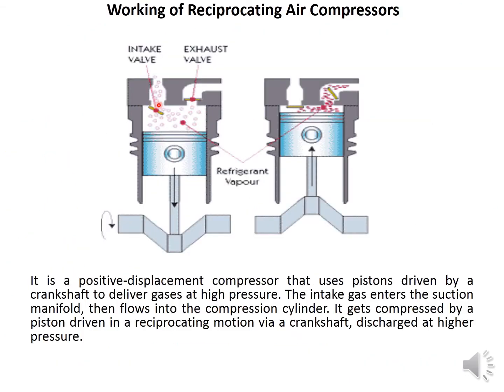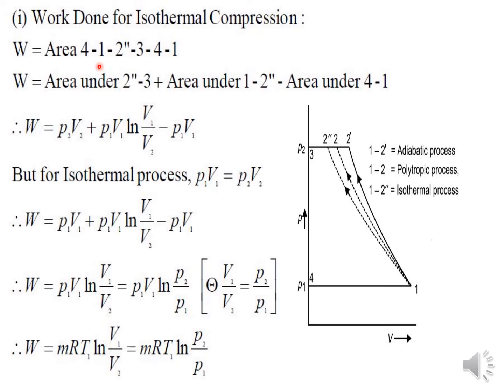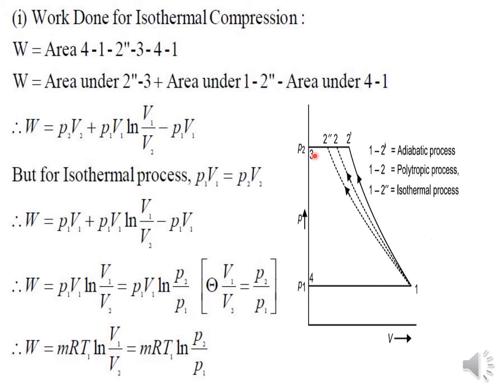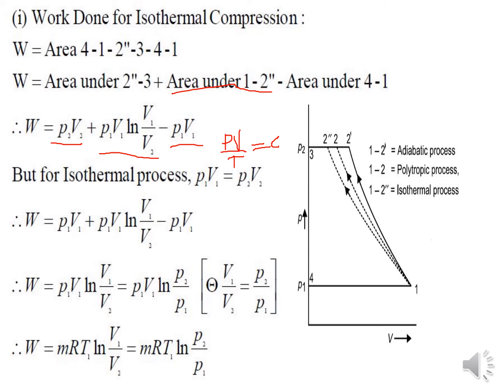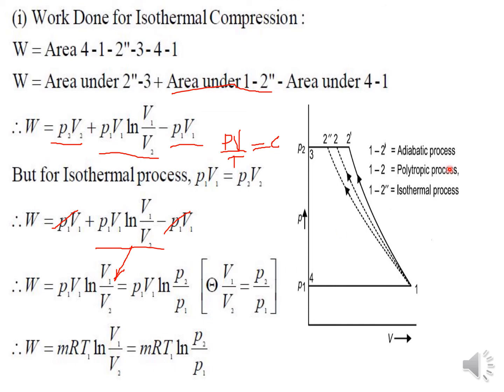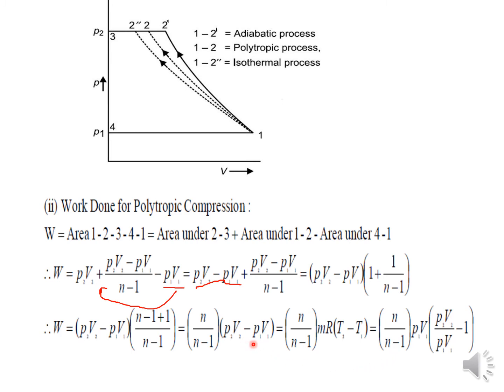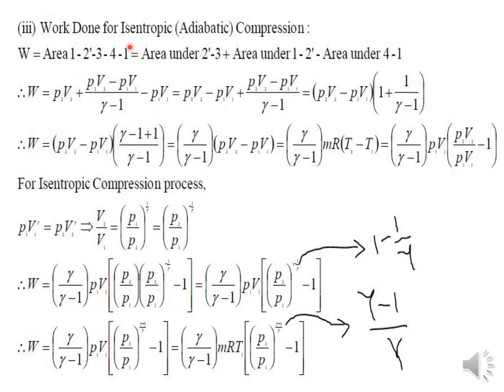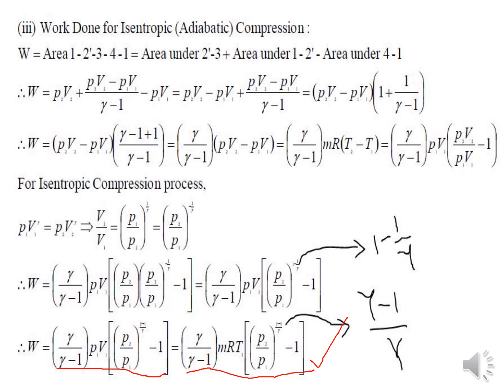Reciprocating Compressor class 1 by TGH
online ATD class